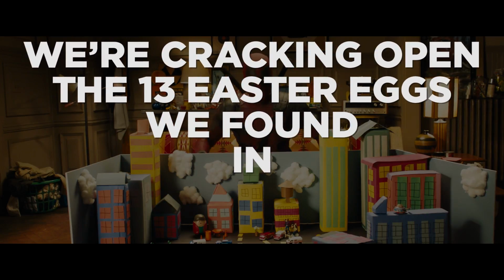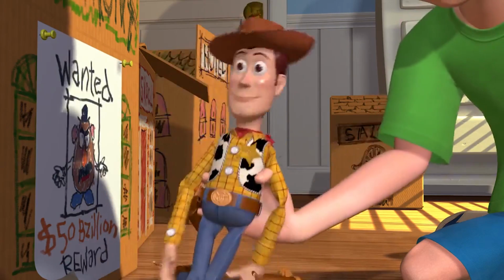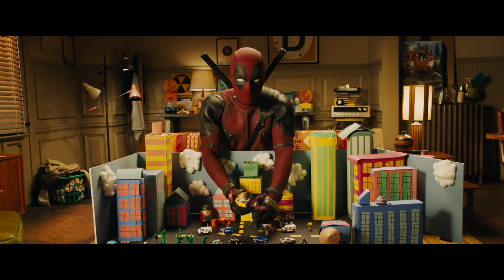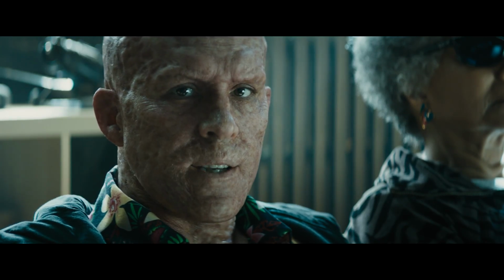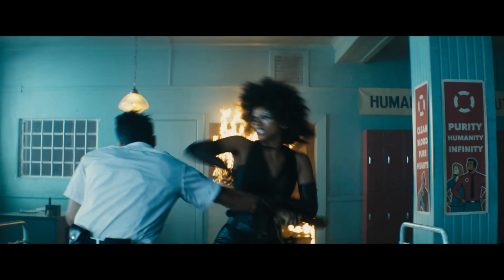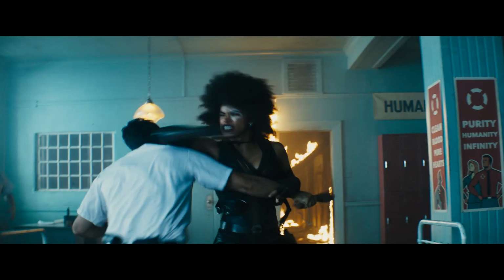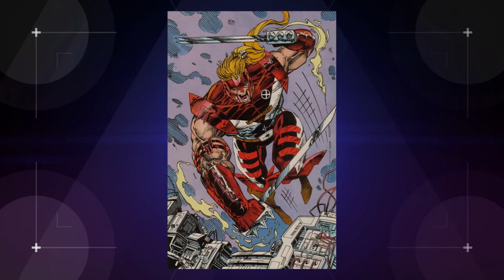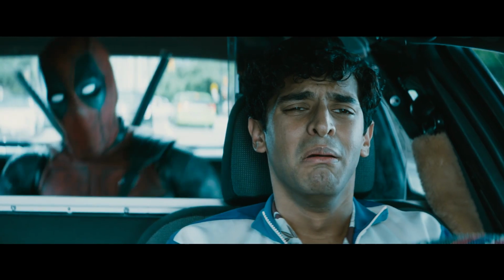13 Easter Eggs in the New Deadpool 2 Trailer! (Nerdist News w/ Jessica Chobot)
After a teaser and some images, we finally have a full Deadpool 2 trailer! So what kind of fourth wall breaking fun did it have? Jessica goes easter egg hunting on today's Nerdist News!

Image: 20th Century Fox